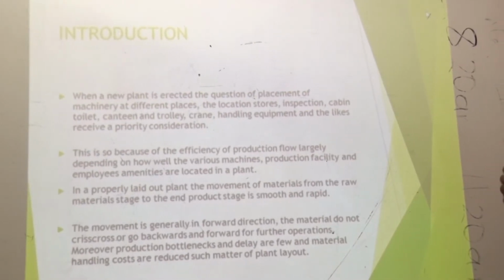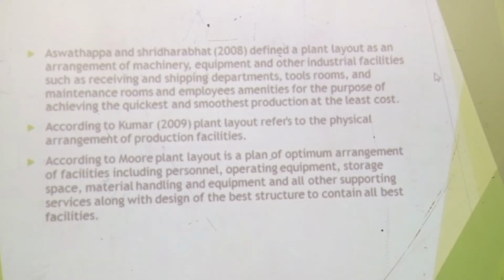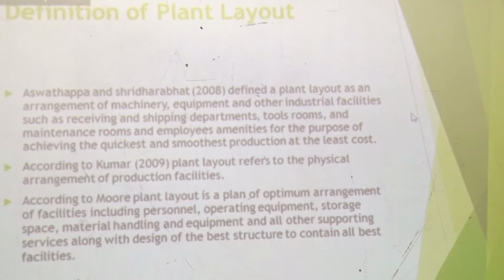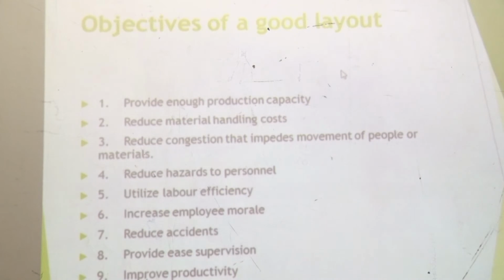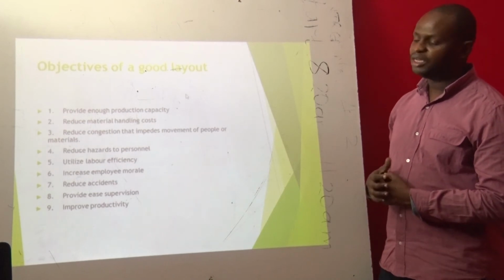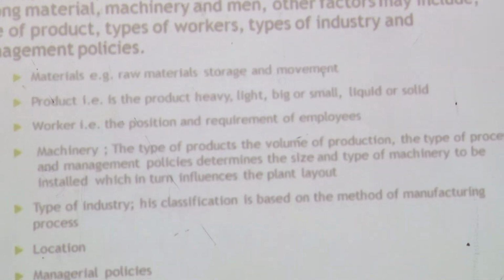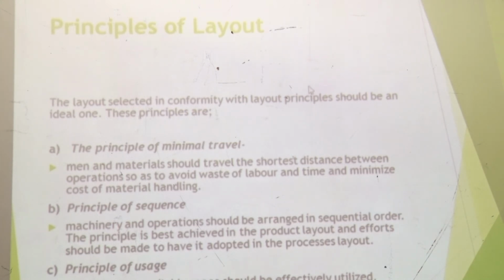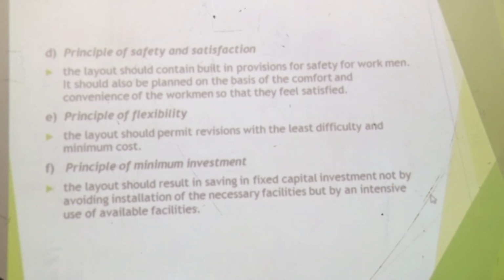WARHOUSE FACILITY LAYOUT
Facility layout